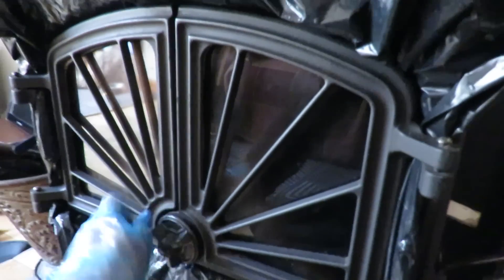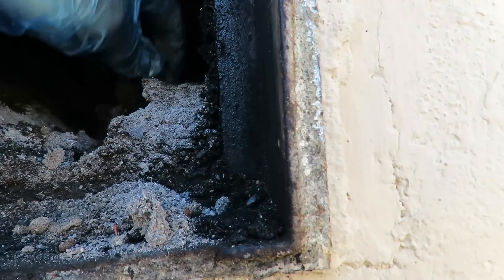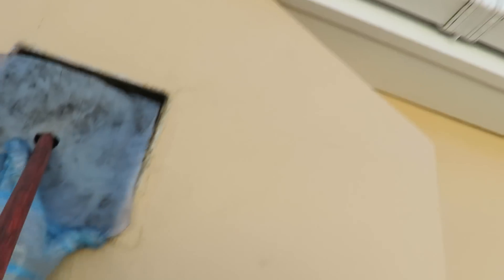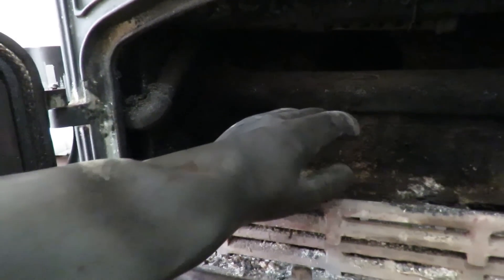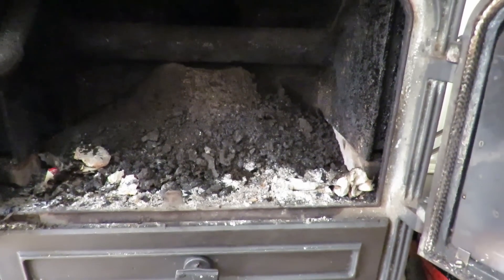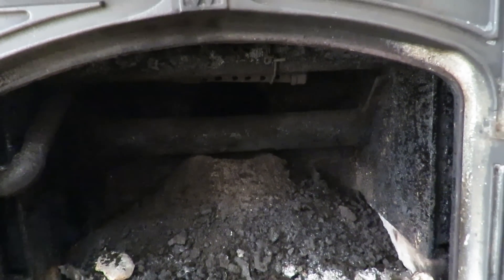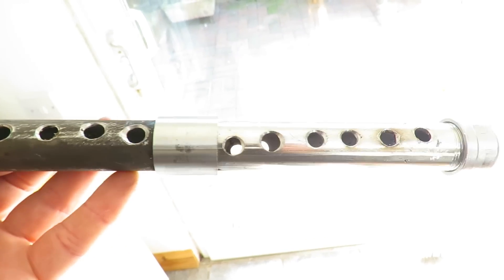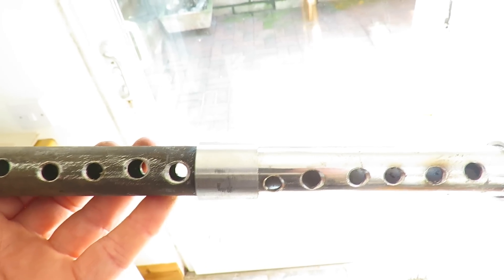Log Burner Stove Upgrade Secondary Combustion, Gasification, Burn Creosote, Smokeless Part 2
Part 2 of 2  Yet another improvement to my old Franko Belge Lorraine multi-fuel stove / log burner that has enabled cleaner combustion and more fuel savings.
In Part 1 we saw the installation of a 3" stainless steel perforated tube, which replaced the useless throat plate and introduced a vortex combustion of gasses in the upper part of the stove. Then we added secondary air through a stainless steel pipe with a valve. Now, thanks to a suggestion in the comments, a further modification was installed, which involved drilling the existing upper stainless "3/4 inch pipe and adding an additional length also drilled through. This helped to spread the air intake across the width of the fire and also increased the temperature of the gas and air mixture, generating a whiter flame, even cleaner combustion, evident in the glass doors.
Since the latest modification with extended drilled stainless steel tube as suggested by Gardenweld, the infra red thermometer has recorded temperatures off the scale of 400 degrees Centigrade. The fire was so hot it caused the water to kettle inside because the water pump was not running fast enough. Have now increased speed of pump and it has cooled the fire down better and boosted the radiator and hot water supply.
We have plenty of free hot water and our home is heated burning scrap wood, mostly pine and if we are lucky some hard woods.

Our gas bill for the winter quarter is now a staggering £15.00 Yes you read that right. By opting for a non-standing charge tariff we have not only virtually eliminated our heating bill, but we now have an almost smoke free combustion in our wood burner.
No more creosote and less chimney sweeping.
to improve your health and fitness for free.